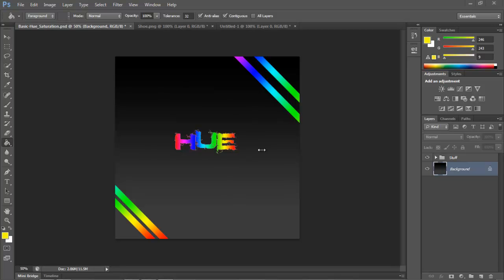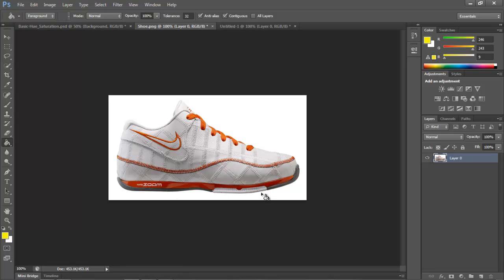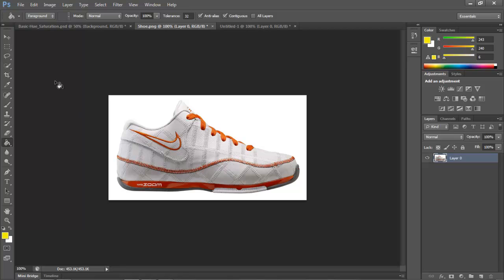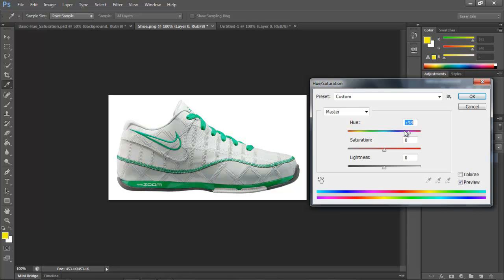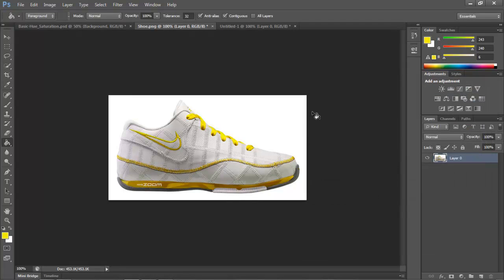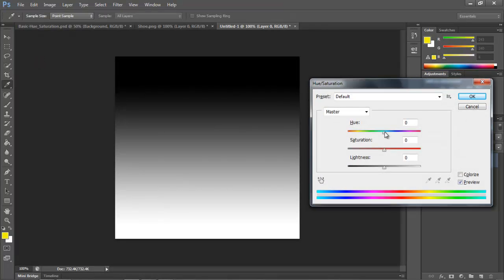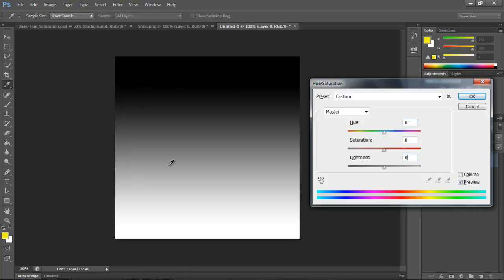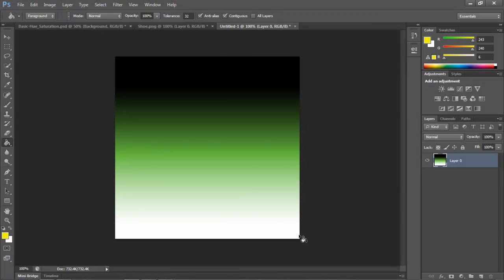Basic Photoshop Tutorial-Hue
Hue...what else?